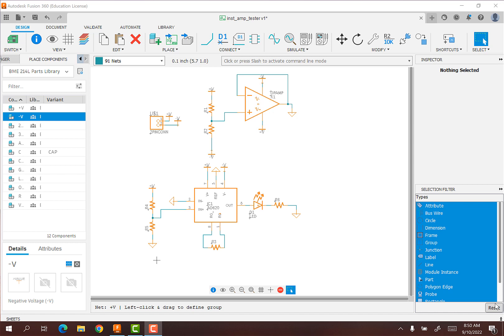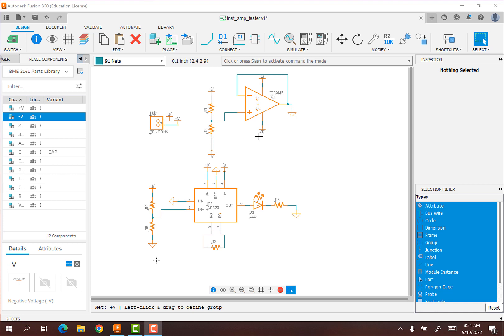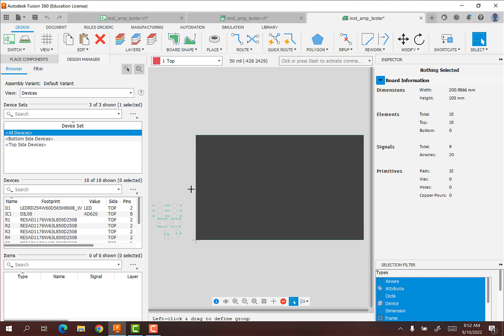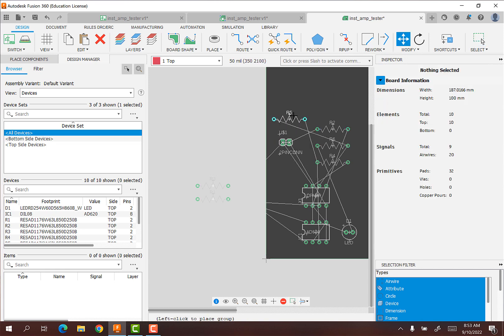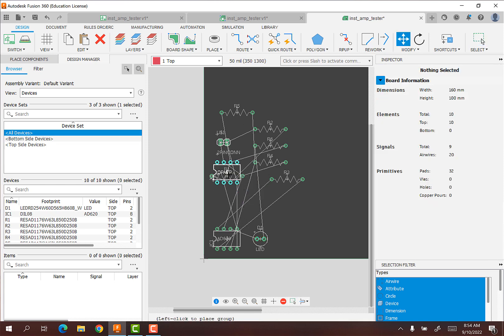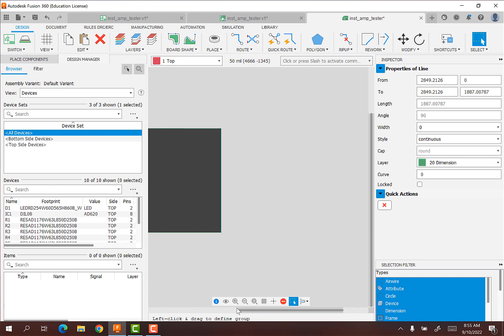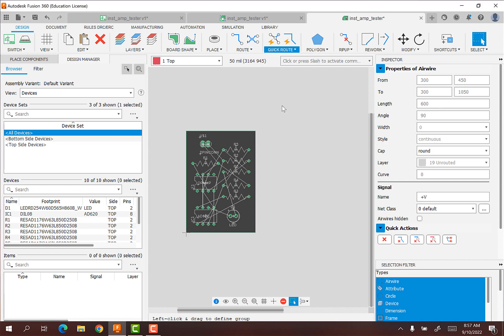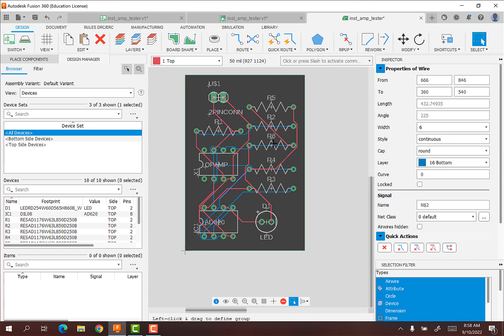Designing a custom PCB in Autodesk Fusion - part 2/5: PCB design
Laying out the PCB for an instrumentation amp tester circuit - example for my UT Austin BME 214L class